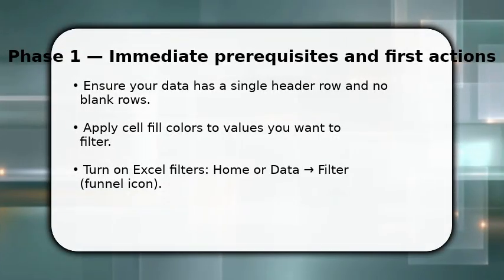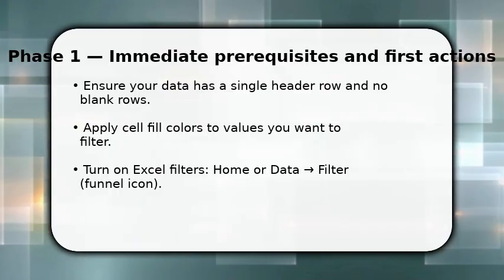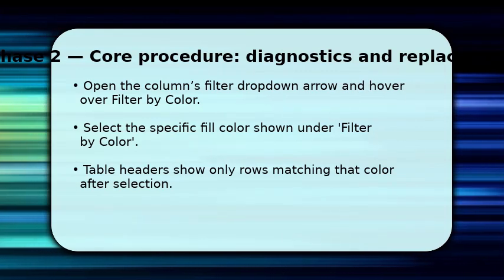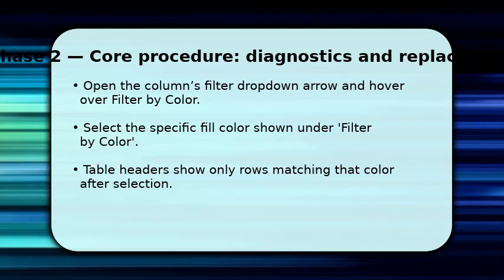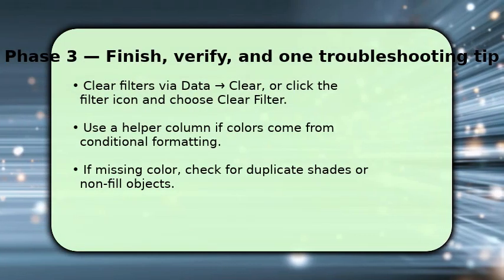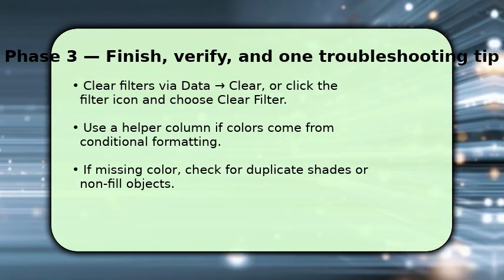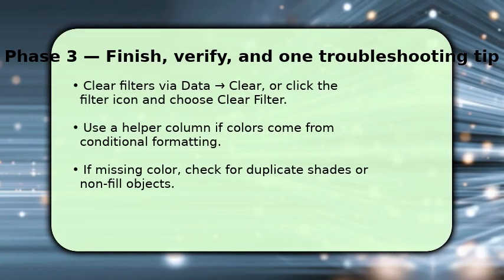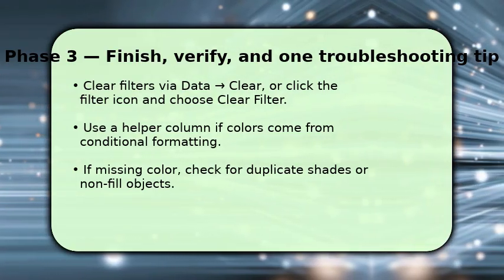How to Filter Color Wise in Excel (only Way)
How to Filter Color Wise in Excel (only Way) | 🔒 Surfshark VPN Deal — Stay private and secure. $1.99/mo + 3 Months Free ▸

Learn the essential steps to filter data by color in Excel, a crucial skill for organizing and analyzing your spreadsheets efficiently. This video guide will take you through setting up filters specifically tailored to distinguish between different colors within your datasets.

filter excel, color wise filtering, excel tutorial, data organization, spreadsheet analysis